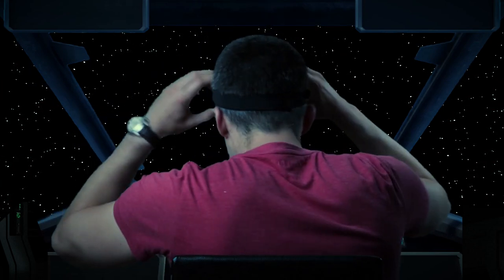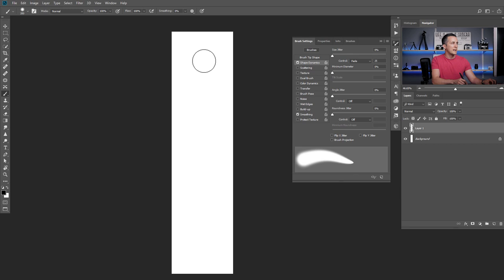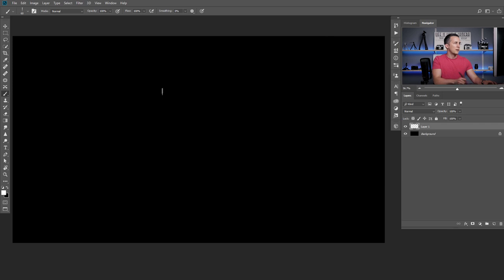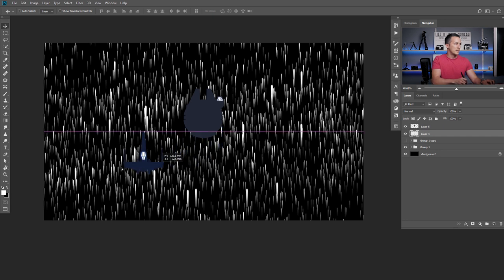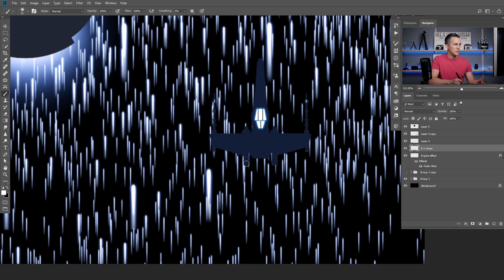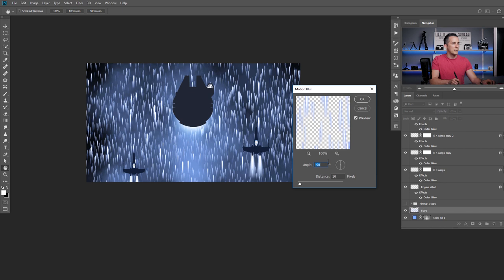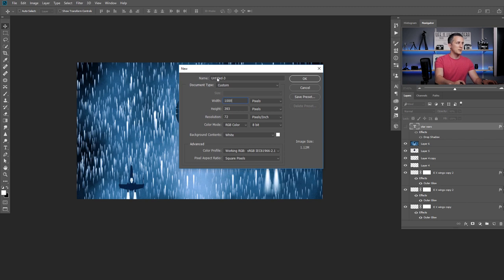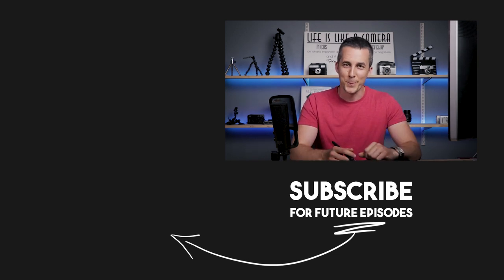Star/Comet Trail Effect in Photoshop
Hey guys, in this fun tutorial I will show you how you can create a moving stars/comets effect like you can see in some of the Sci Fi movies like Star Wars or Star Track etc.

You can use this same technique to create a rain effect.

Original artwork idea is created by: Sébastien DEL GROSSO

P.S. For this tutorial you don't need an exercise files, you just need a custom brush and some imagination ;)

Have fun!